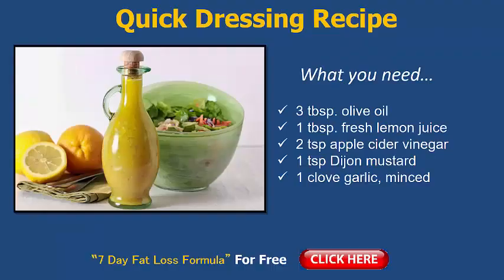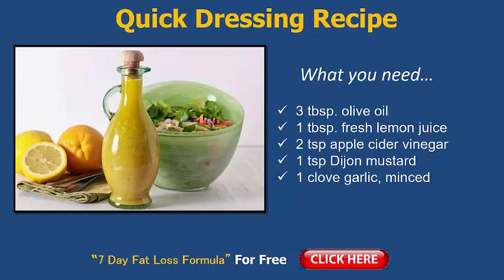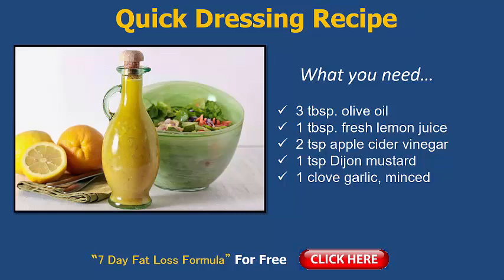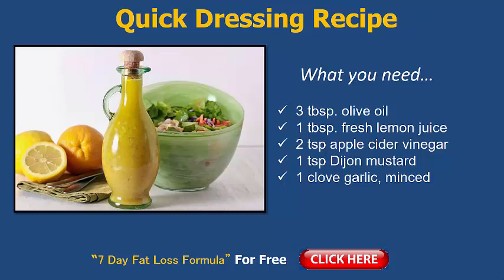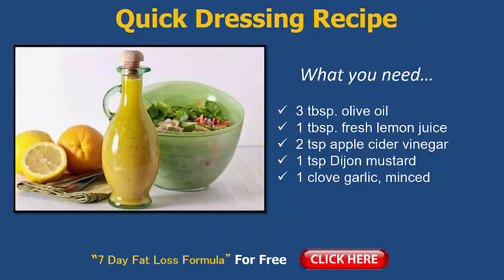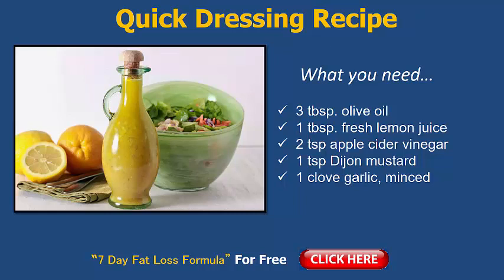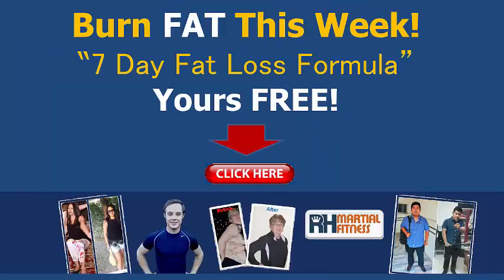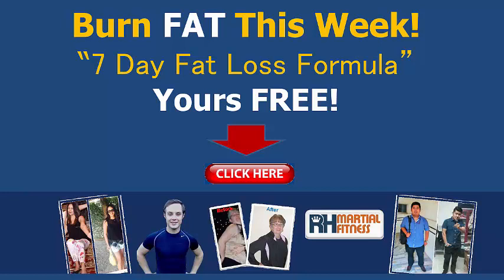After You Watch This You'll Never Eat Another Boring Salad Ever Again!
Salads can be boring so let's show you how to improve your salads with this one quick trick.

Share never make another boring salad ever again!